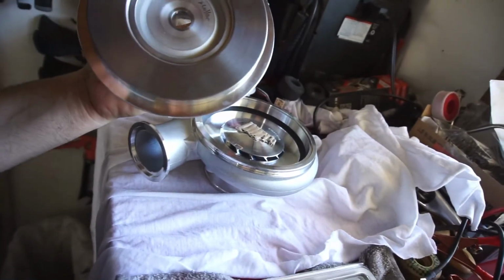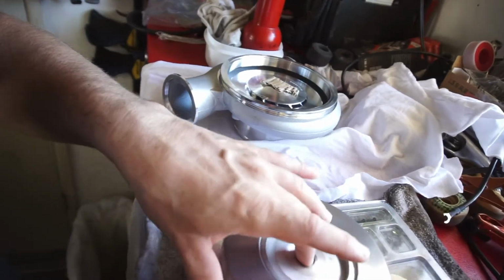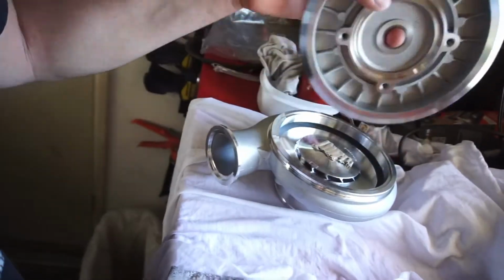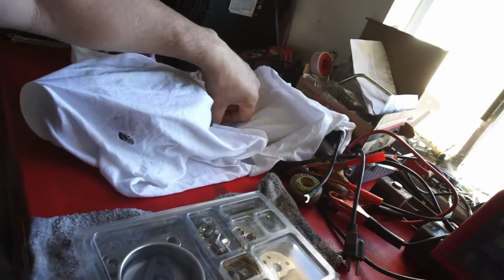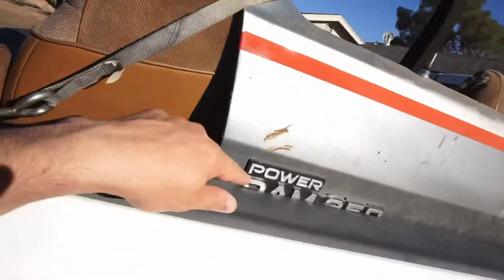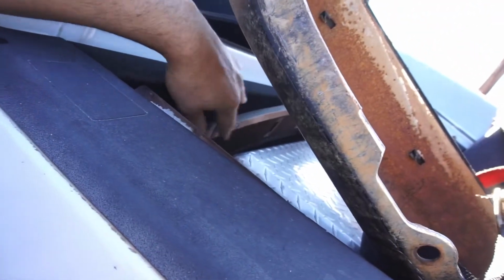Well That Was A Trip and A Half. Shipping A Truck Hassle 🤦🏻‍♂️